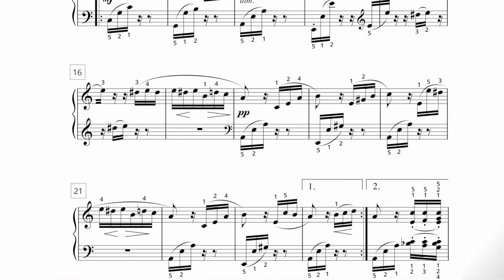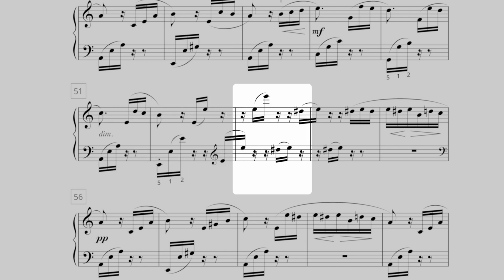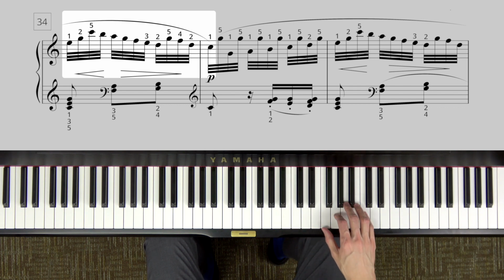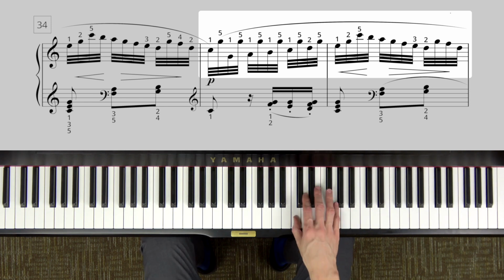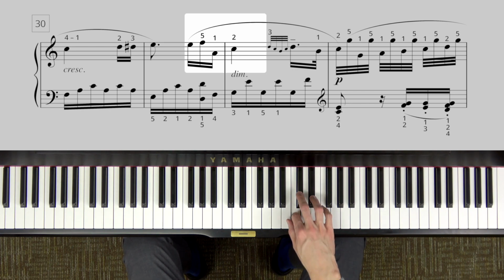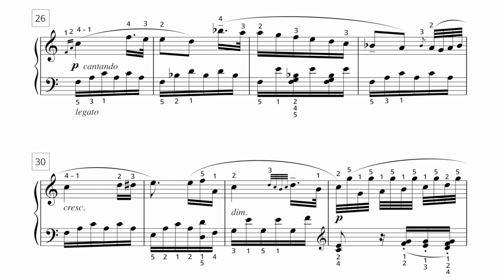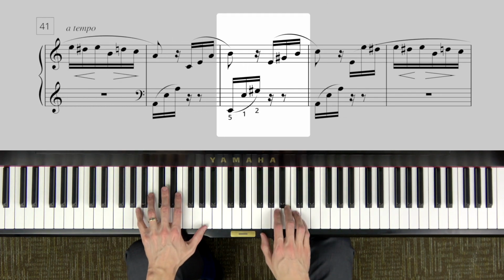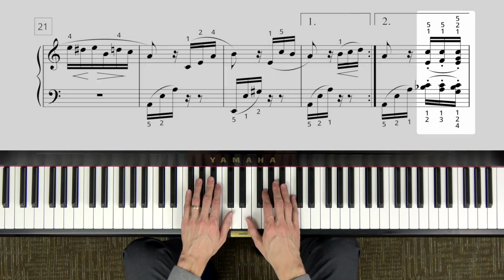How to Play Für Elise by Beethoven: B Section | Intermediate Piano Tutorial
📖 0:00 Introduction
📖 0:55 Musical form and narrative of Für Elise
📖 3:55 Measures 25-32: learn the rhythm
📖 7:10 Measures 25-41: rhythm practice
📖 9:24 Measures 33-41: learn the right hand
📖 15:23 Measures 25-32: learn the right hand
📖 21:52 Measures 25-41: full play-through on right hand
📖 22:58 Measures 25-32: learn the left hand
📖 27:46 Measures 25-32: full play-through on left hand
📖 28:29 Measures 33-41: learn the left hand
📖 30:37 Playing style for the B section
📖 34:08 Full B section play-through
📖 35:17 Puppet Show

🎹 More Für Elise piano tutorials:
Early Elementary Version:

"Easy to use from home and kids can go at their own pace. The funny skits at the end of the lessons are a perfect reward that doesn't require stickers or other external rewards. The practice sessions guide them through what they need to do. Mr. Hoffman is engaging, and the kids like the selection of popular songs to choose."
-Parent of a Hoffman Academy student